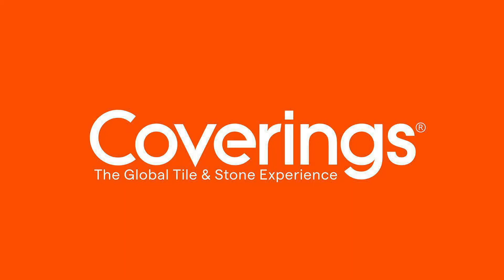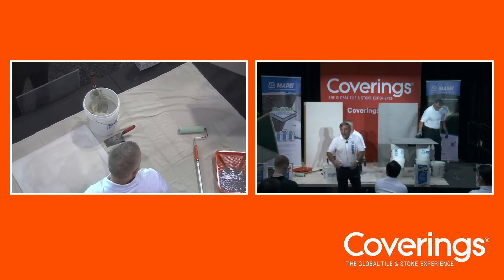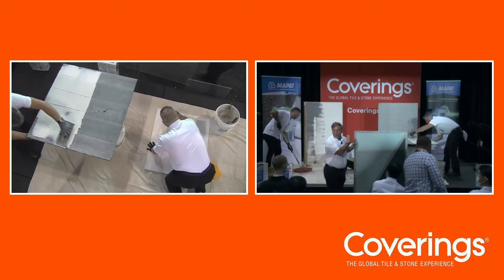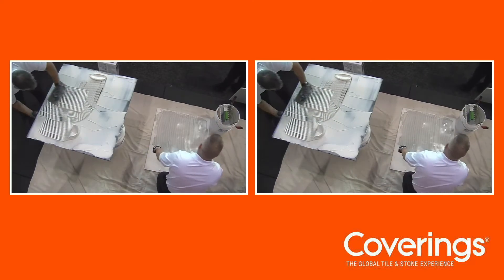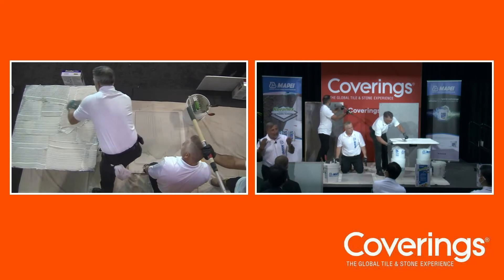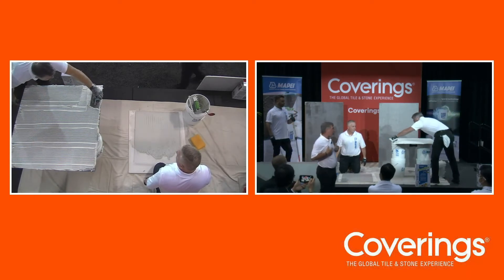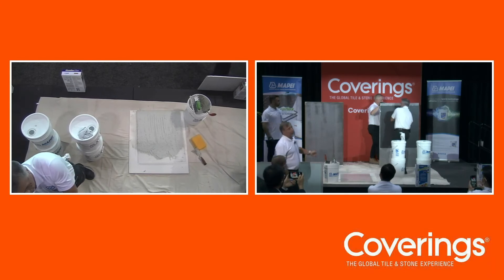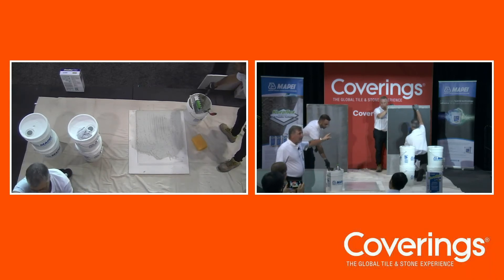MAPEI at Coverings 2021: Trusted Technology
Looking for tile and stone installation solutions? The MAPEI Demo Team displays rapid- and thin-set mortars and adhesives for large and heavy tiles, floors and walls, as well as waterproofing membranes during their Trusted Technology demonstration at Coverings 2021. Products demonstrated include Mapelastic AquaDefense, Keraflex Super, Ultrabond ECO GPT and Mapelastic Turbo.